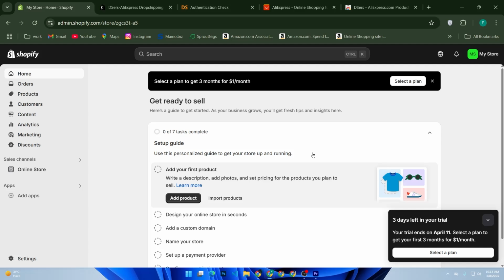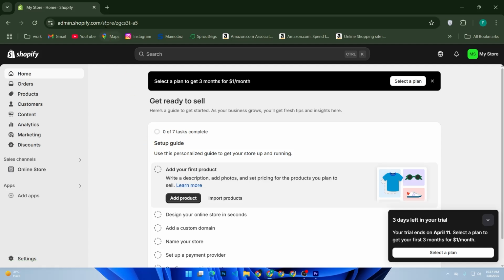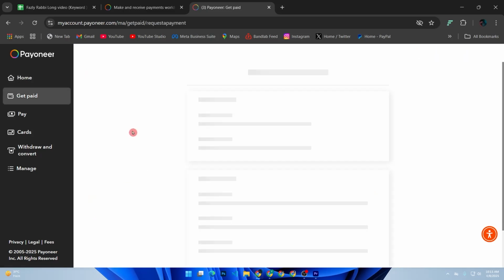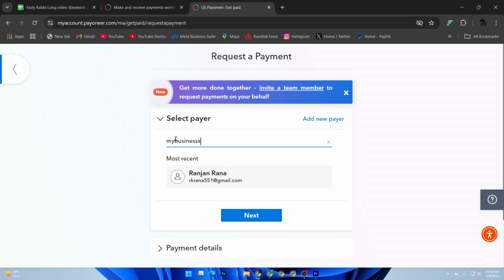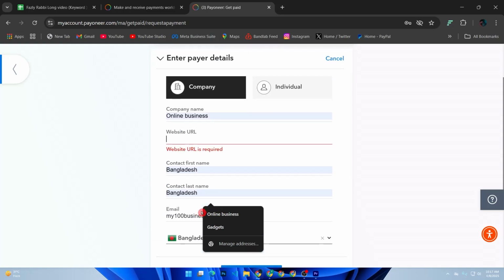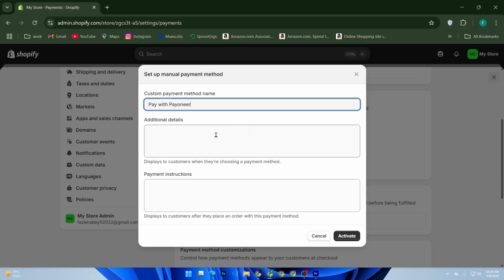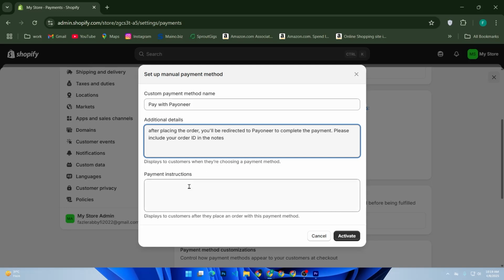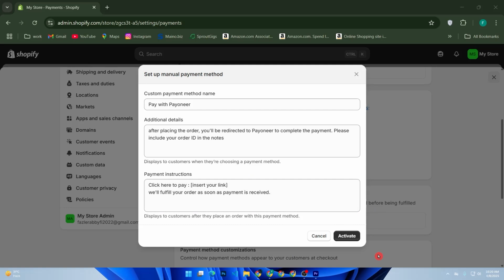How To Add Payoneer Payments To Shopify - 2025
In this video, we show you how to add Payoneer payments to Shopify quickly and easily. Whether you're a beginner or looking to expand your payment options, this step-by-step tutorial will guide you through connecting your Payoneer account to your Shopify store so you can start receiving payments globally.